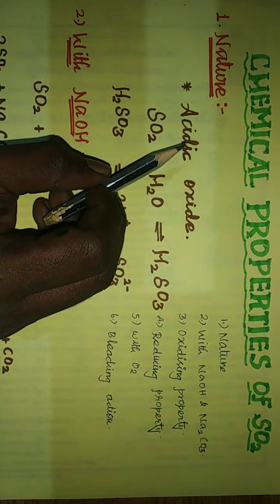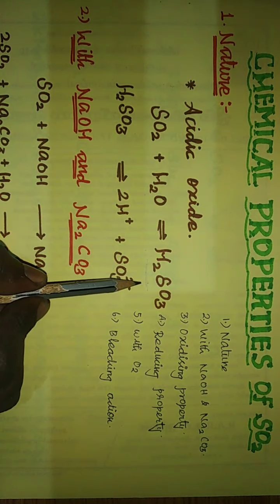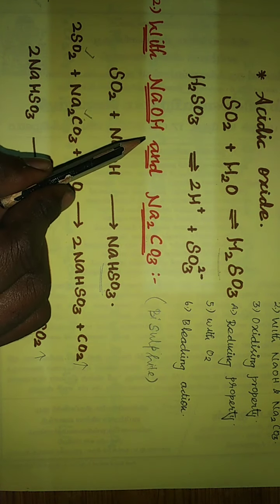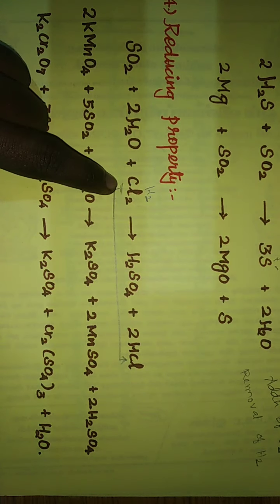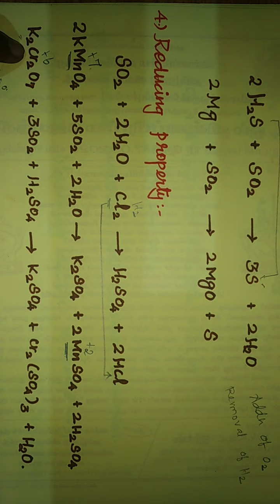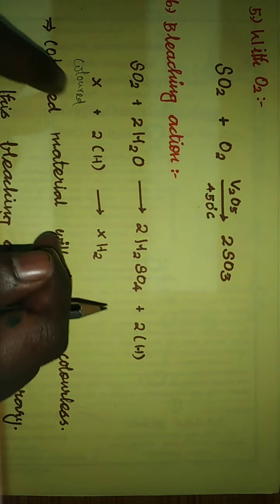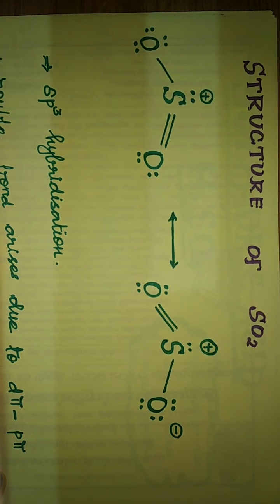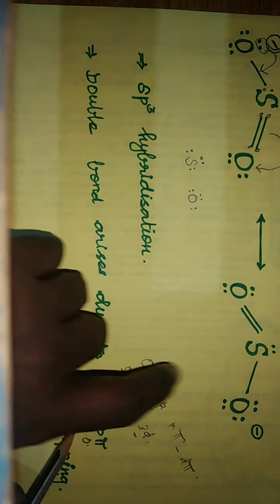Chemical properties and structure of Sulphur dioxide